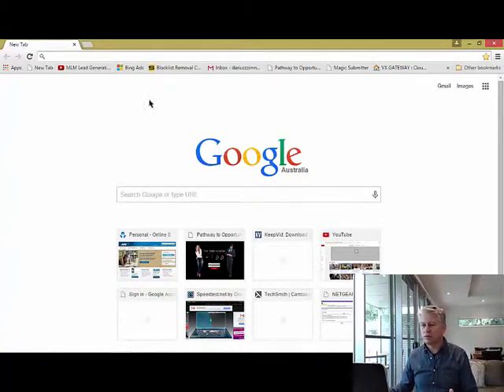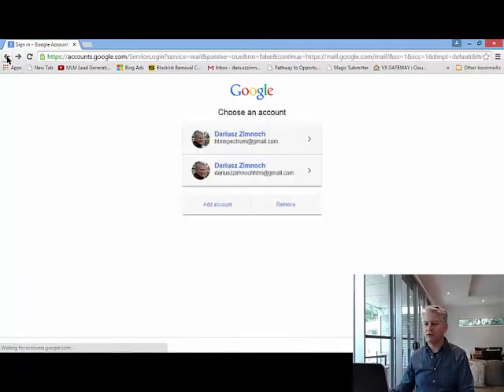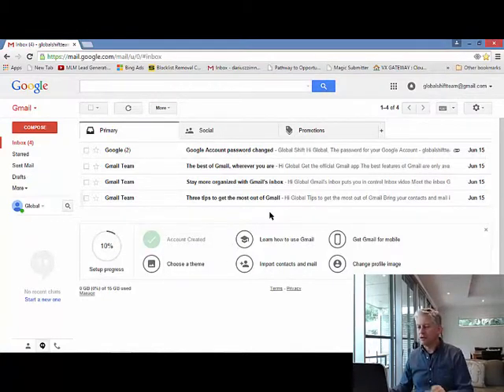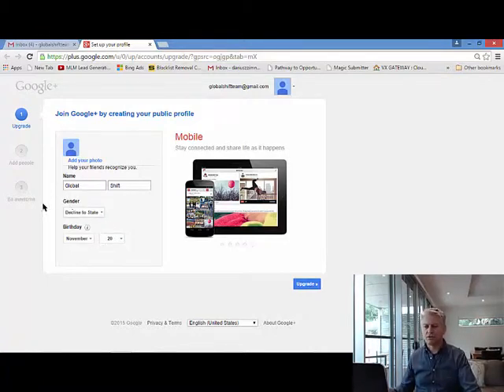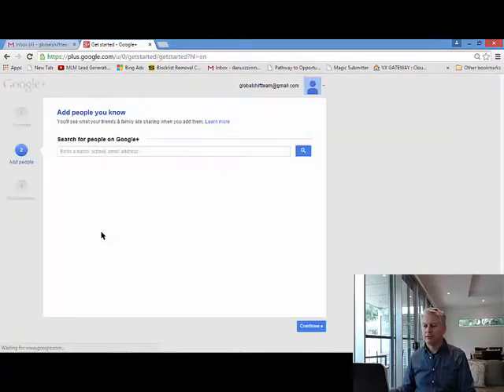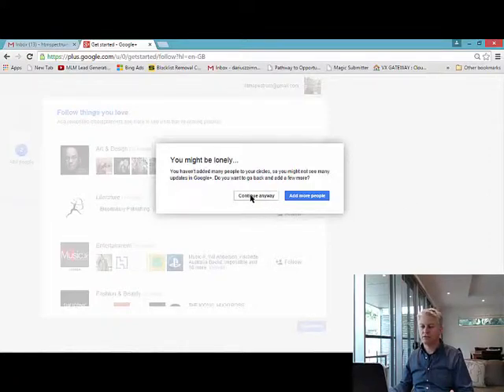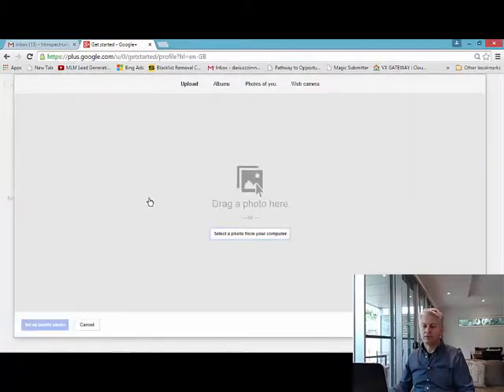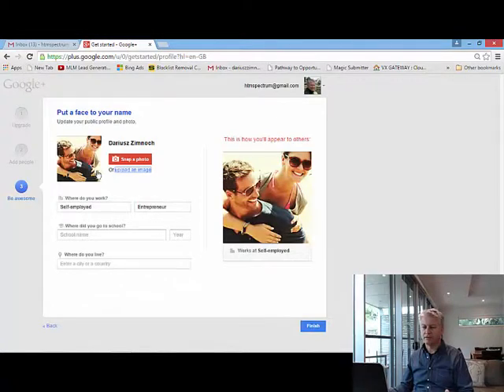3 Setting up Google + account